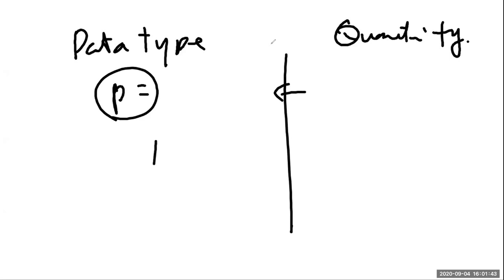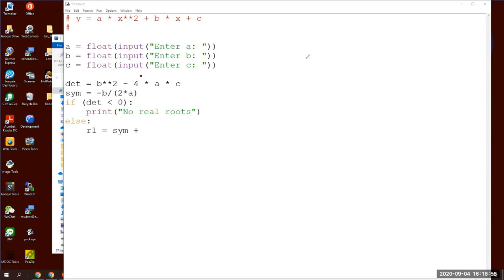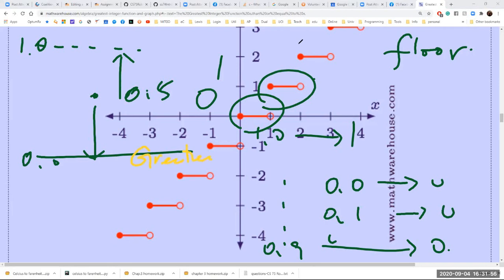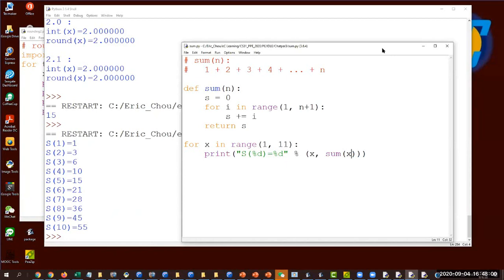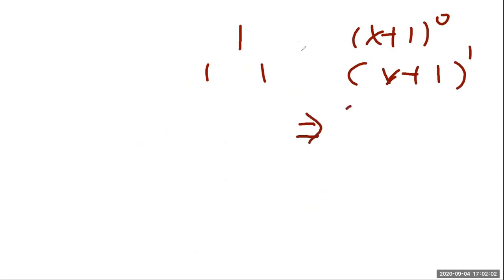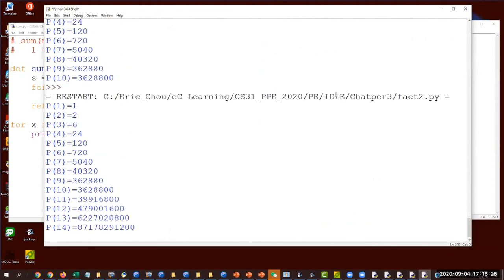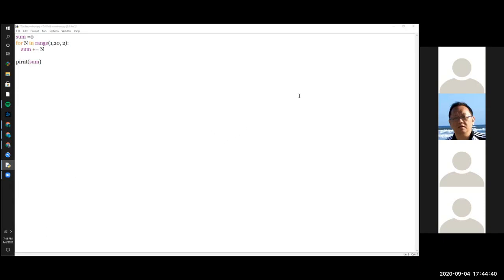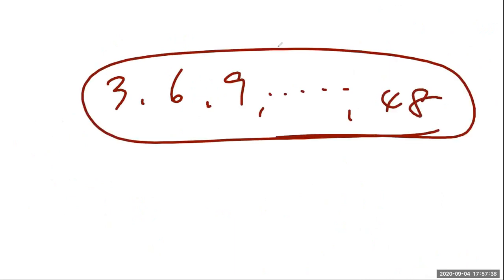Chapter 3: Counting with Numbers Part 2 Math Library